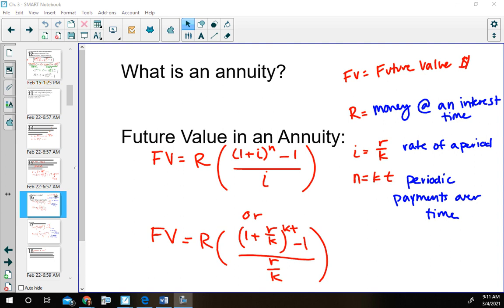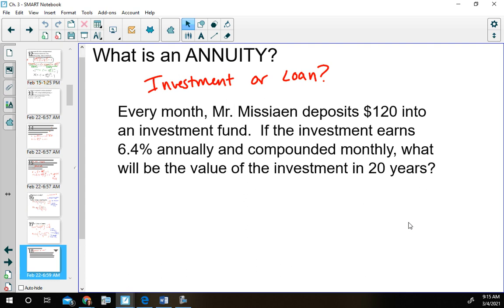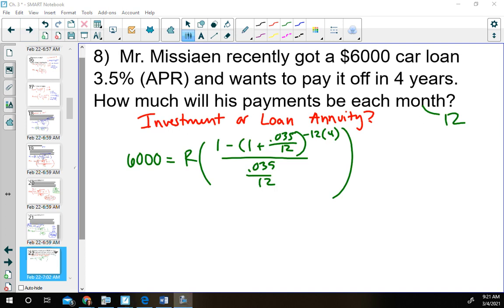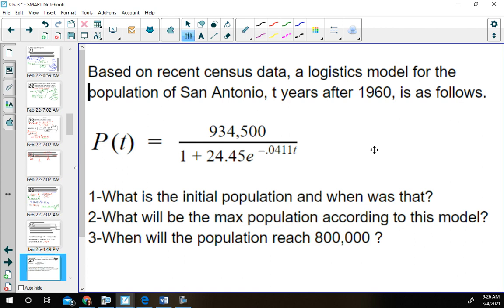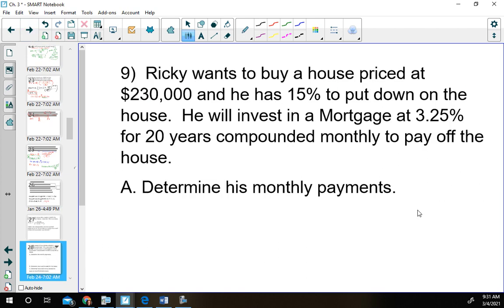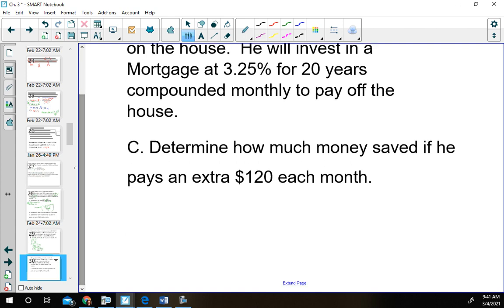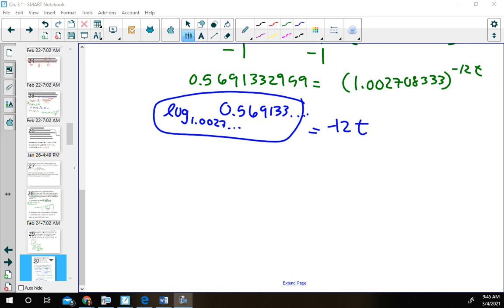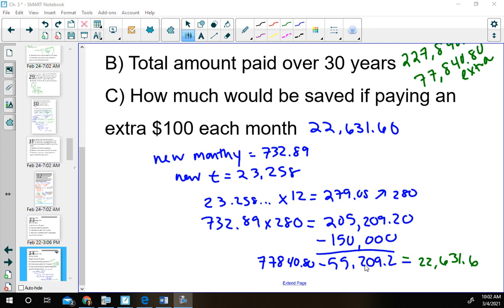APR loans and annuities